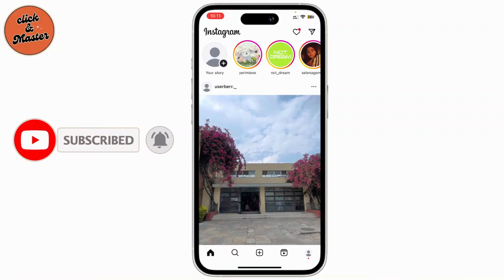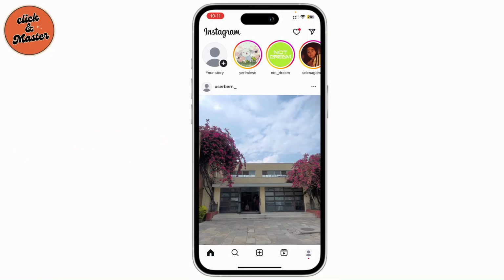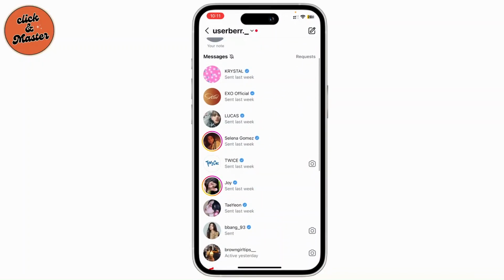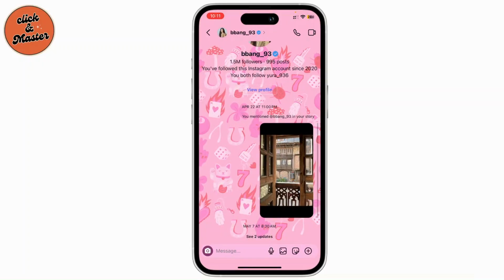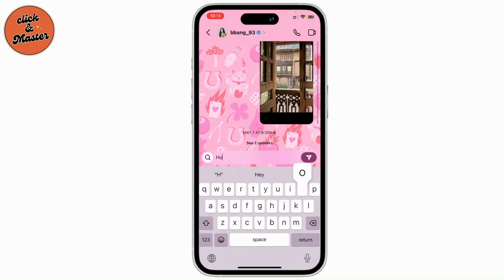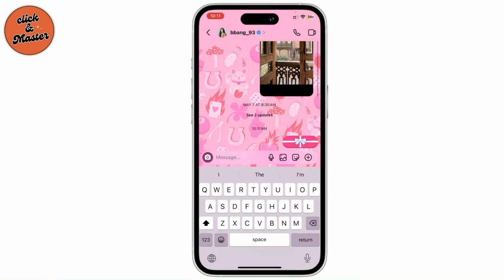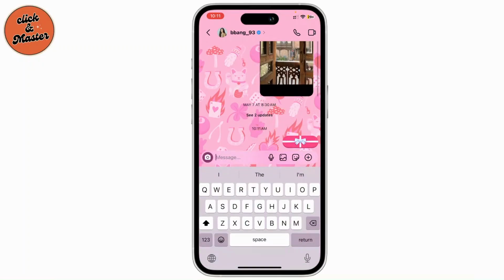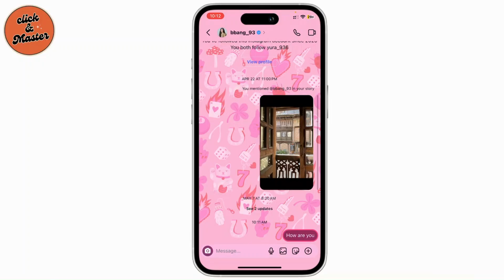How to send a gift message on Instagram ?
Welcome to our step-by-step guide on "How to send a gift message on Instagram ?"! If you want to surprise your friends or loved ones with a special gift message on Instagram, this video is perfect for you. We'll walk you through how to send gifts, stickers, or money via Instagram messages easily and securely. Whether you're new to Instagram or want to learn the latest gifting features, these tips will help you brighten someone's day with a personalized gift message.

How to send gifts via Instagram Direct Message

Steps to send money or gift cards on Instagram

How to use Instagram gift stickers and features

Tips for sending gift messages safely on Instagram